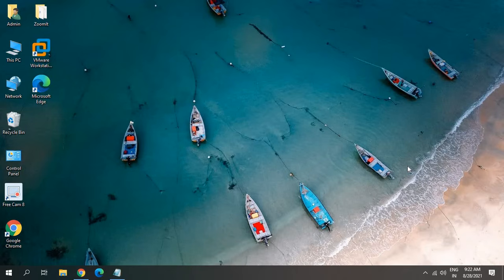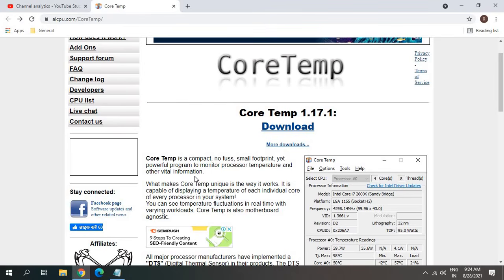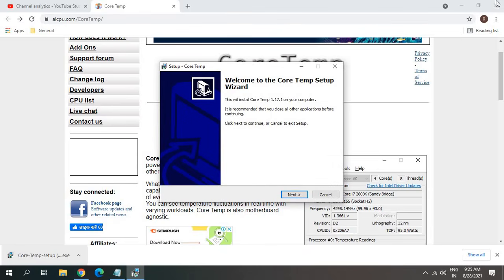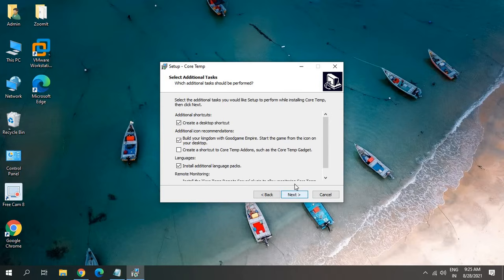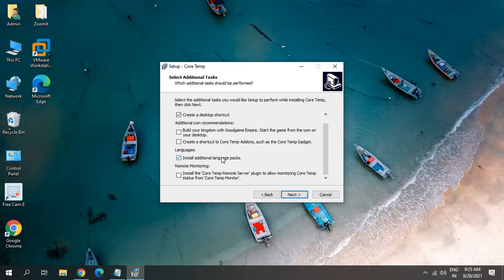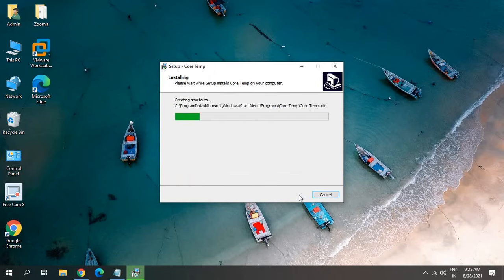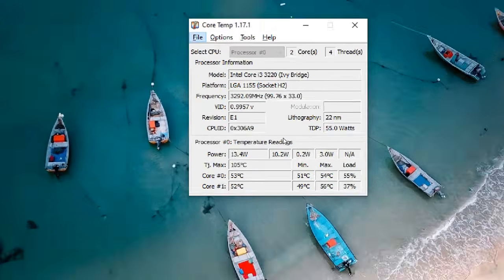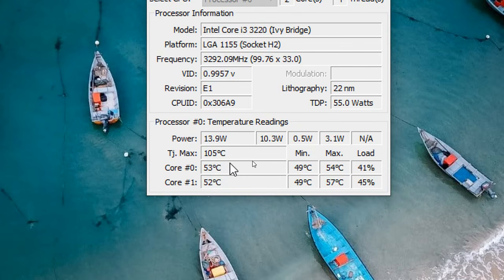How To Check CPU Temperature in Windows 10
Best way to check cpu temp windows 10 or cpu temperature monitor in windows 10. Checking windows 10 temperature monitor is easy. Learn to check cpu temperature windows 10.